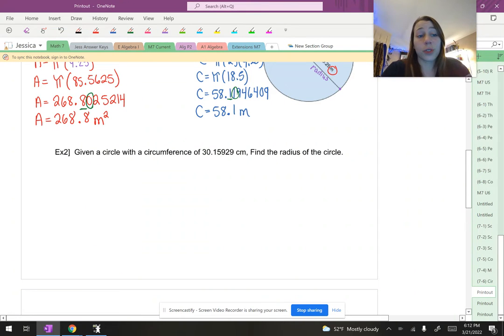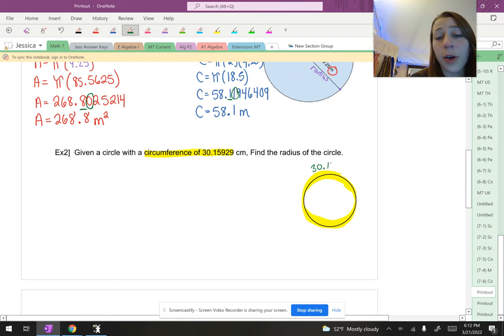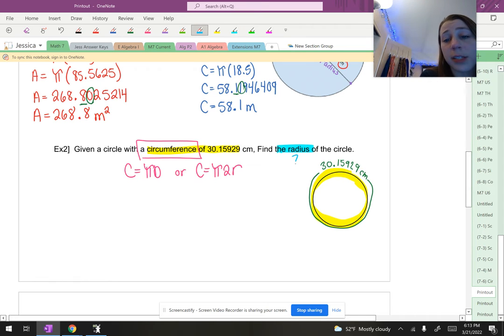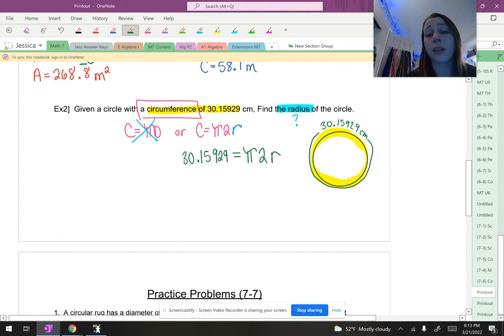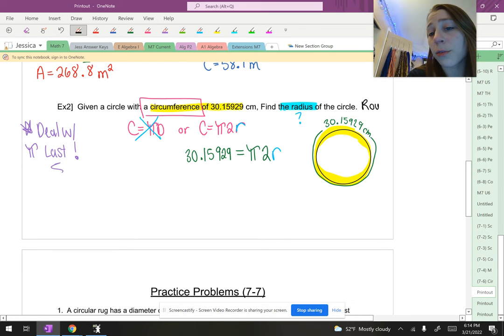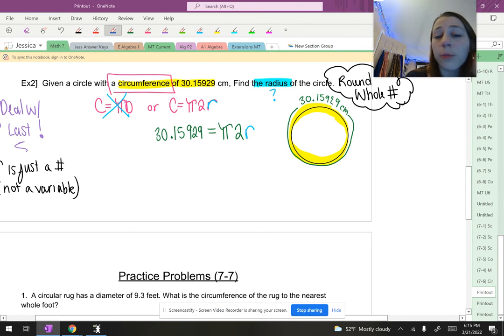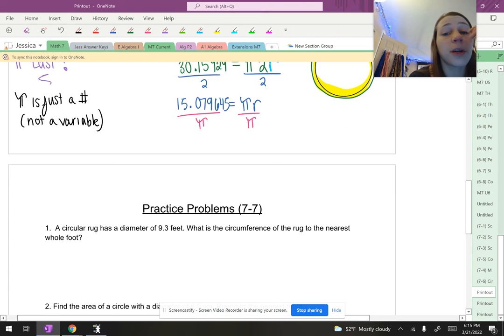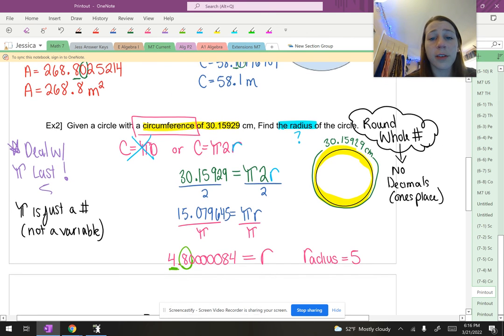M7 Notes (7-7) Ex2